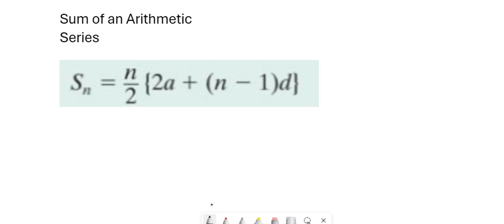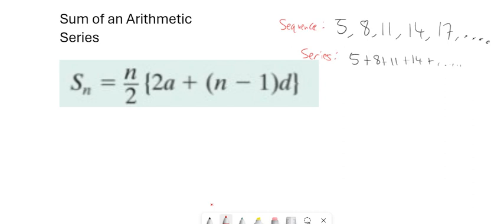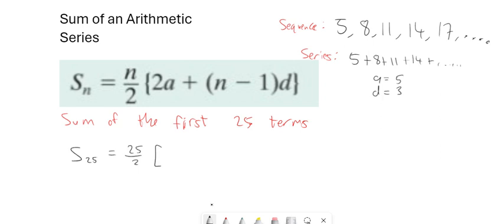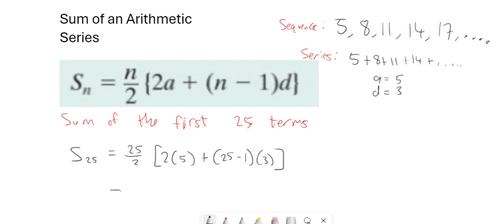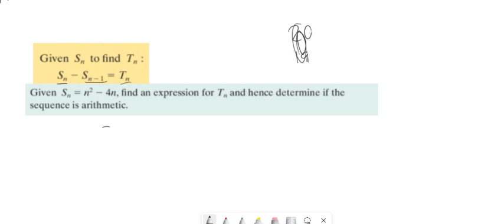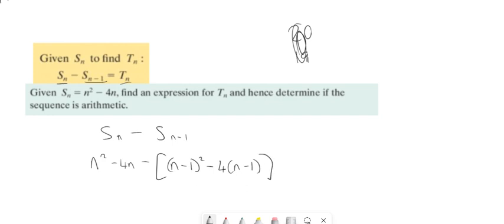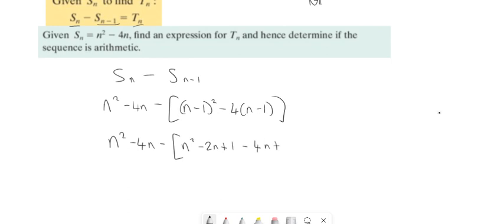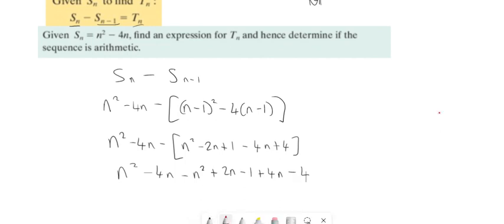Sum of an Arithmetic Series